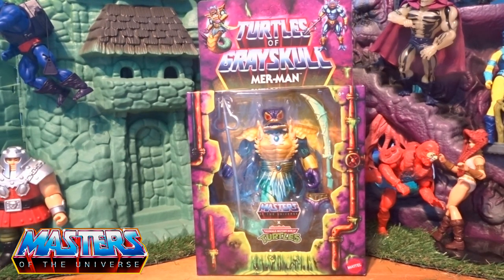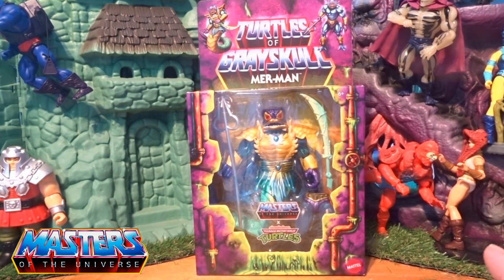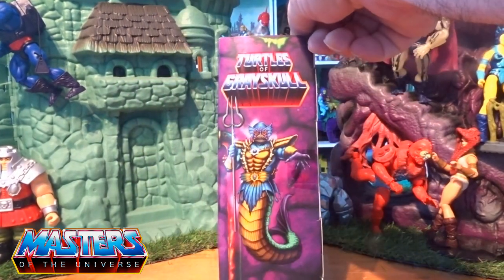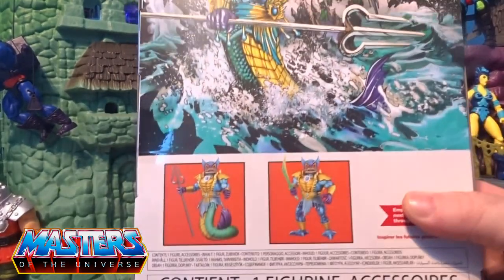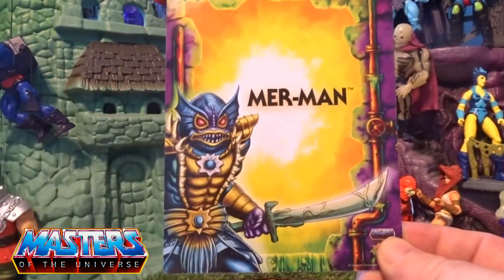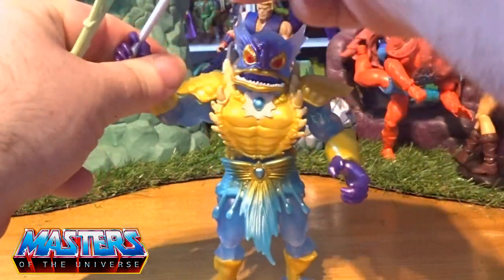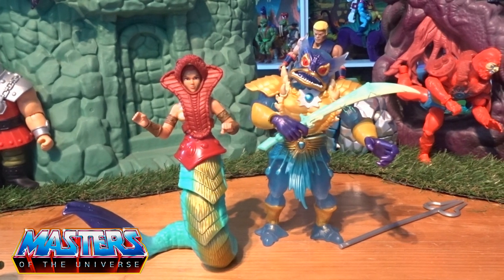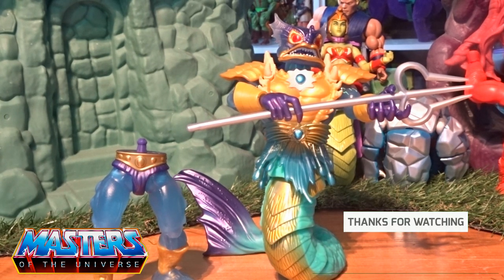Turtles of Grayskull Mutated Mer-Man Origins Review Masters of the Universe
Here we have Mutated Merman in the TMNT Crossover with MOTU, comes with legs and a tail, I will do a little comparrison and change over with a couple of figures, you can do a lot with this one